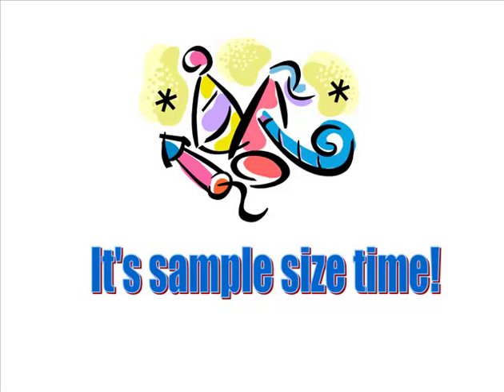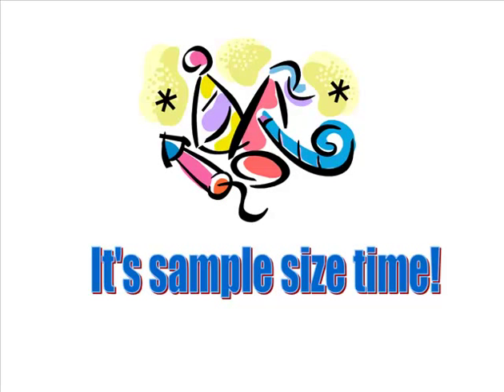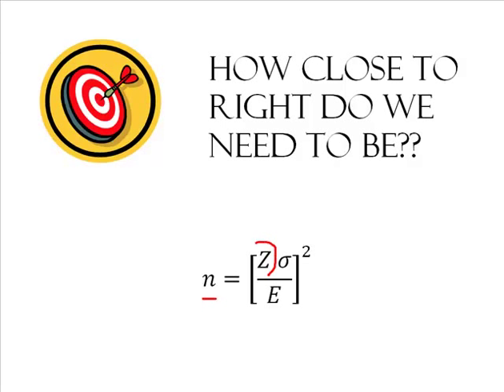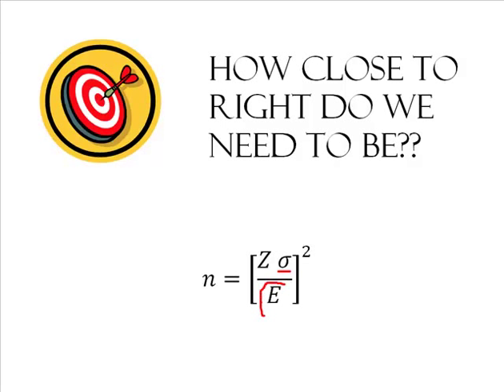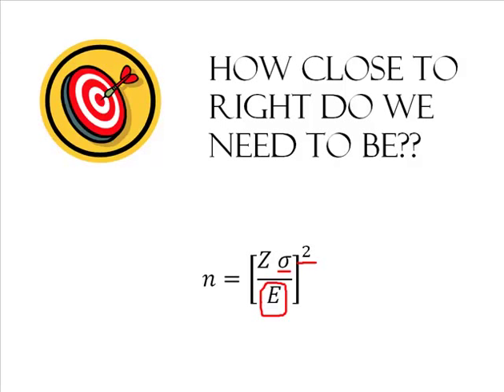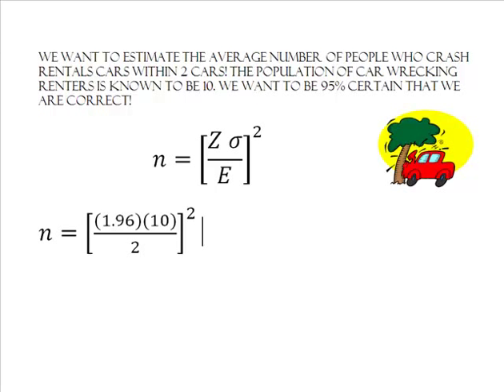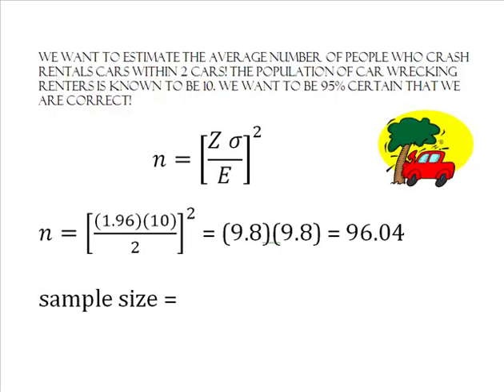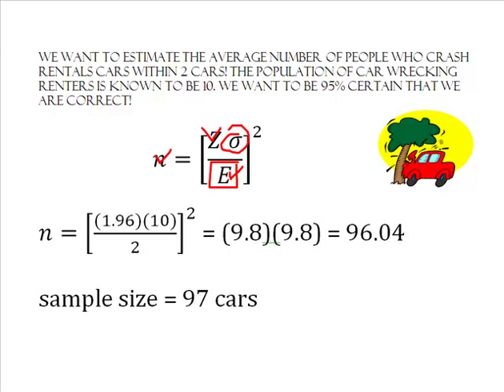Estimation and Confidence Intervals: Calculate Sample Size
Calculates the sample size needed in order to be within an allowable margin of error (E) for the population mean when the population standard deviation is known.